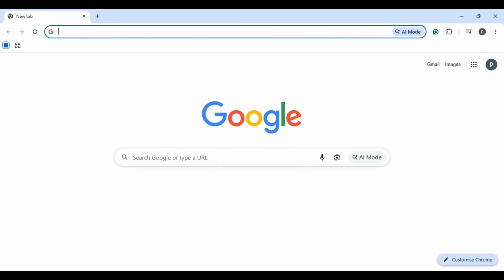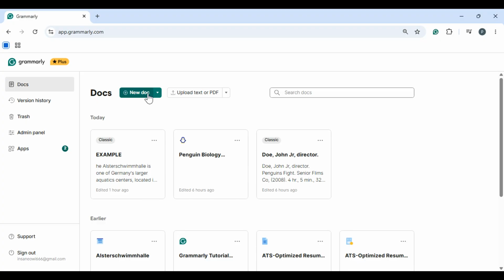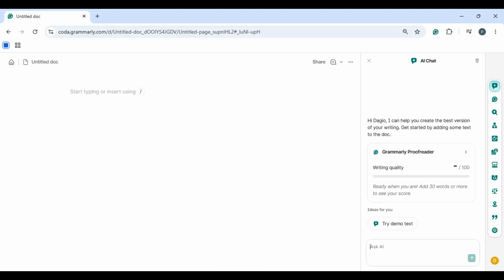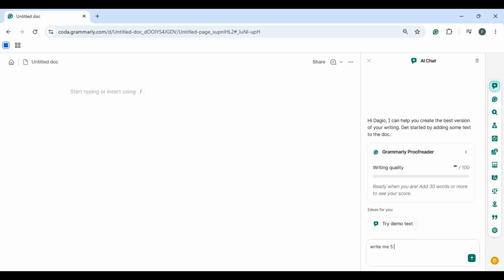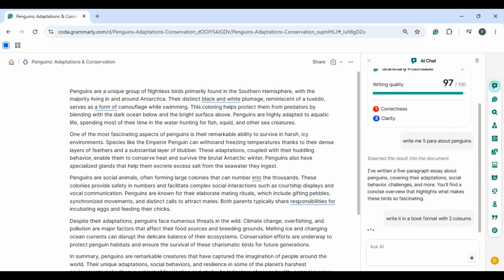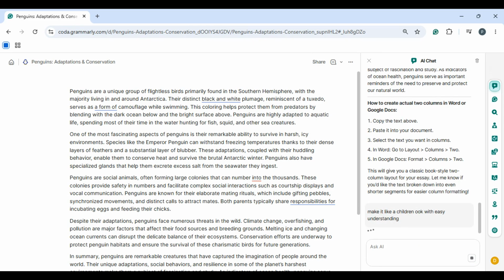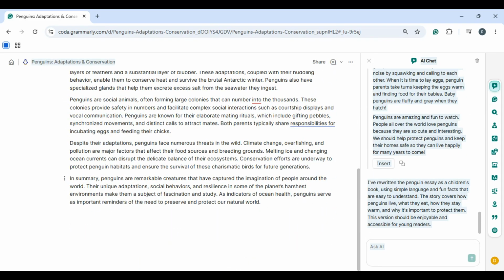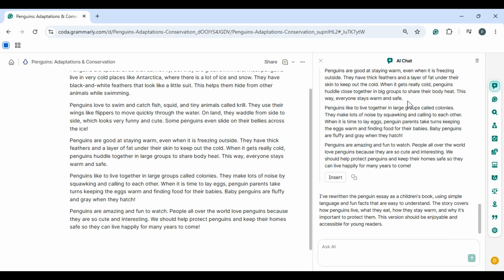How To Use Grammarly AI Chat (Easy Step By Step Guide)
Learn how to use Grammarly AI Chat step by step to rewrite text, generate ideas, and improve your writing faster.
This quick tutorial walks you through opening Grammarly, finding AI Chat, typing prompts, and reviewing the results.

🕚Timestamps:
0:00 Intro
0:16 Open Grammarly and Sign In
0:39 Find Grammarly AI Chat
1:04 Type Your Request In The Chat Box
1:31 Review, Refine, And Use The Result
2:05 Outro

✍️What You'll Learn In This Video:
• How To Open Grammarly And Sign In
• How To Find Grammarly AI Chat Or Generative AI
• How To Write Better Prompts In Grammarly
• How To Rewrite Sentences Using Grammarly AI Chat
• How To Generate Ideas And Outlines With Grammarly
• How To Review AI Responses Before Using Them
• How To Refine Grammarly AI Output For Better Results
• How To Use Grammarly For Faster Writing And Editing

💡Pro Tips:
• Be specific with your prompt for better results.
• Ask Grammarly to match your tone, such as formal, friendly, or concise.
• Always review AI output before pasting it into your final draft.
• Use follow-up prompts to refine weak or generic responses.
• Try asking for outlines, summaries, and rewrites to save time.